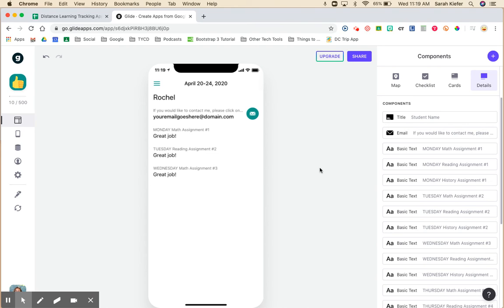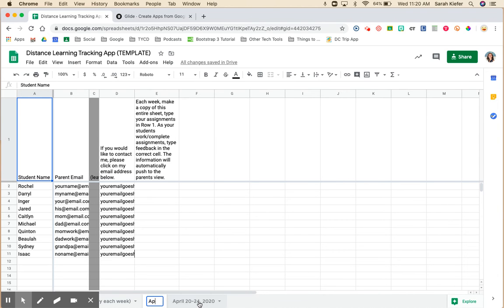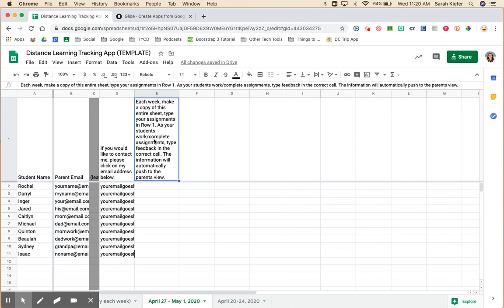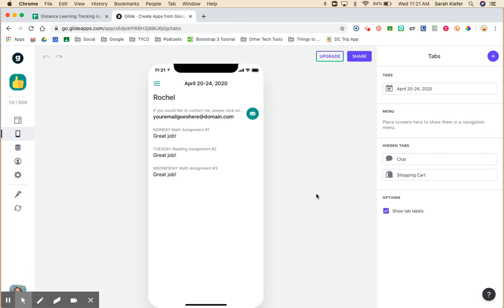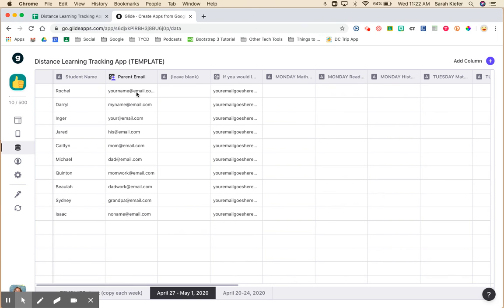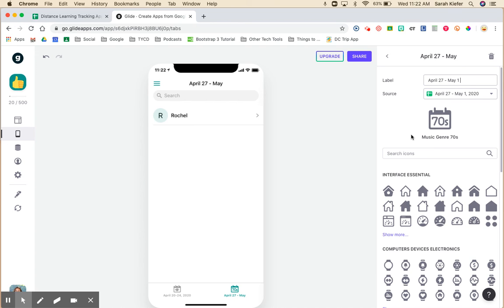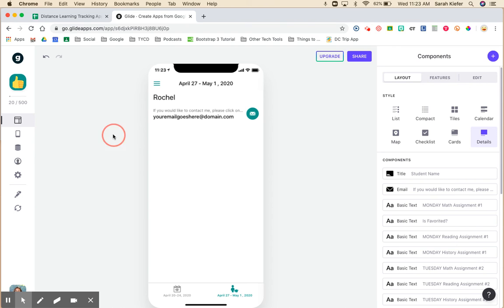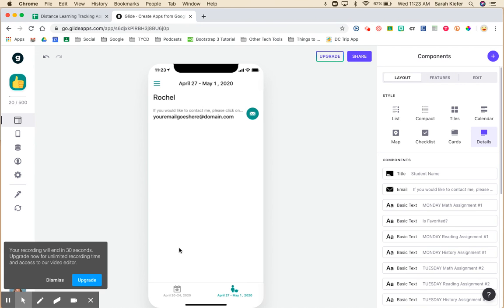Step 9: Weekly Updates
This is Step 9 in a series on how to create a Distance Learning Tracking App with Glide Apps.